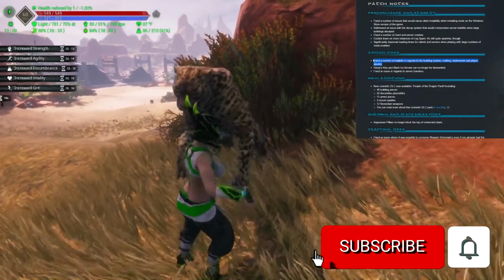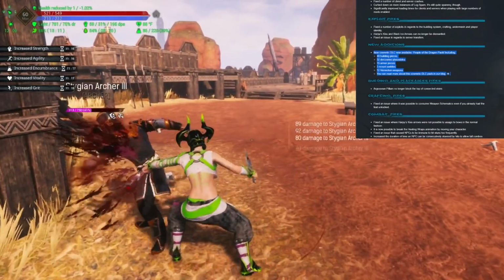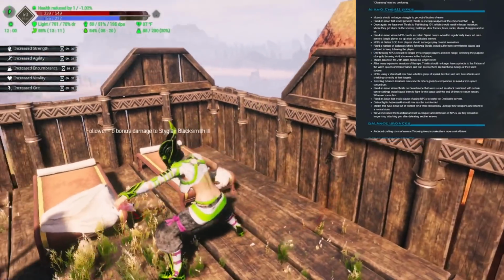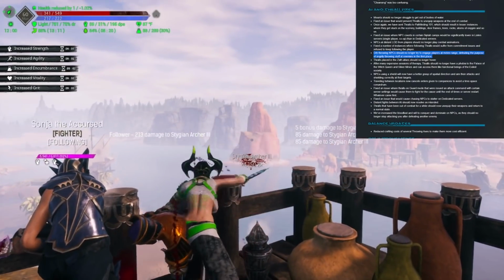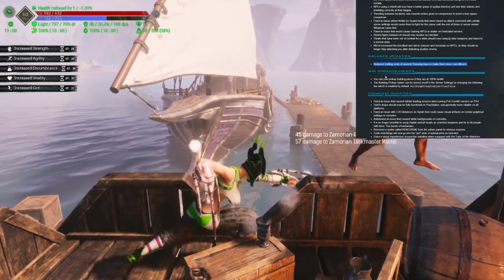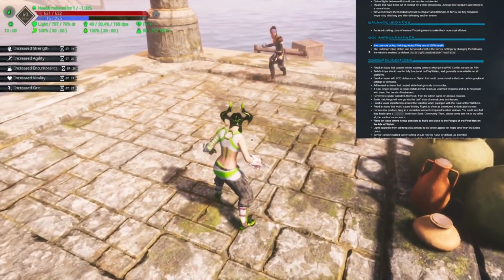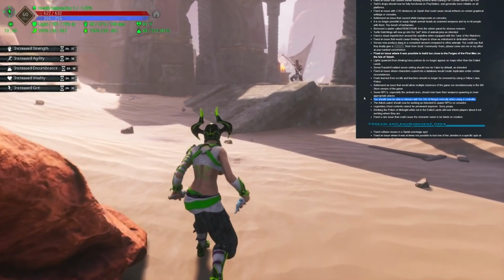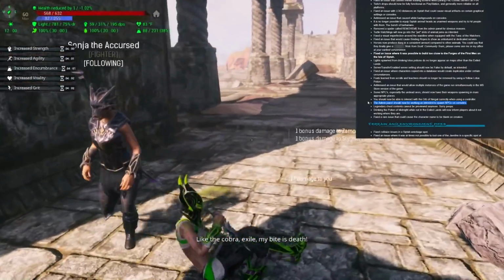Update 2.6 Patch Note Highlights Conan Exiles 2021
My highlights of the patch notes for Funcoms recent 2.6 update.